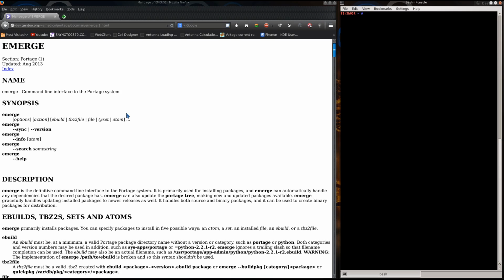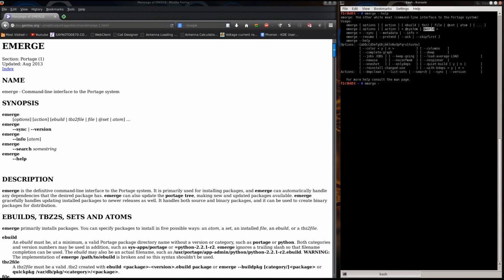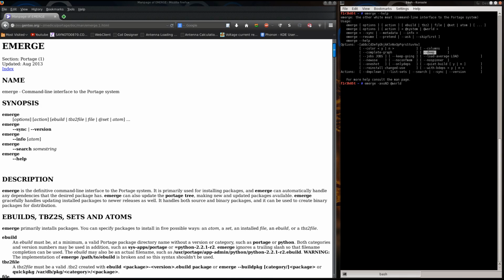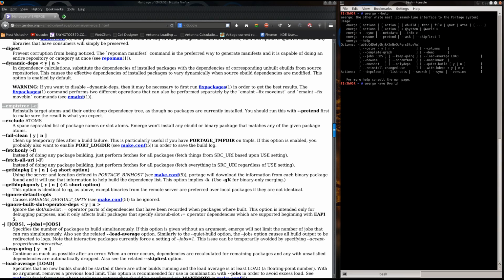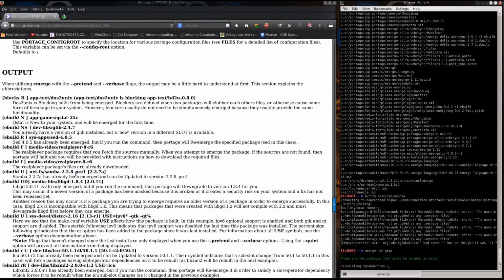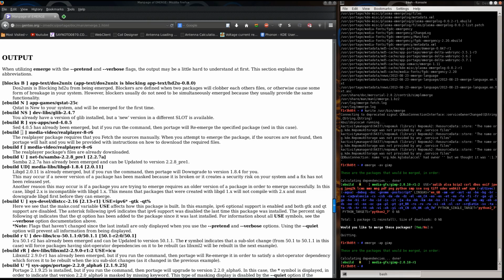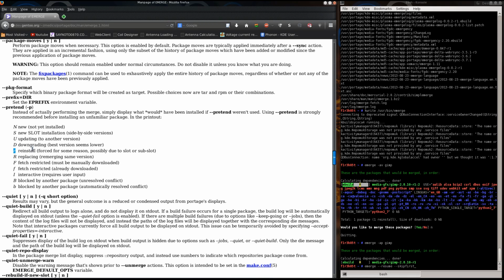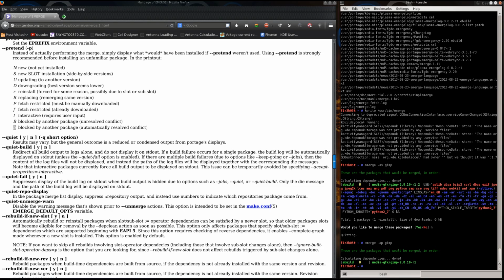Gentoo - emerge explained howto in detail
The key package manager of the Gentoo system.

The core package manager of the Gentoo system, detailed explanations from basics to advanced.

We go into detail about how and what it all means when using this powerful package manager.